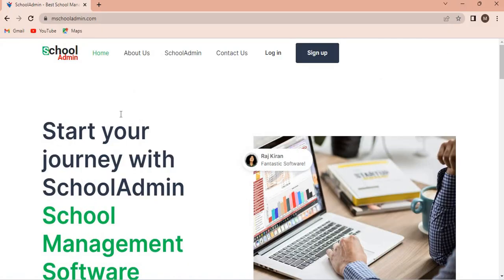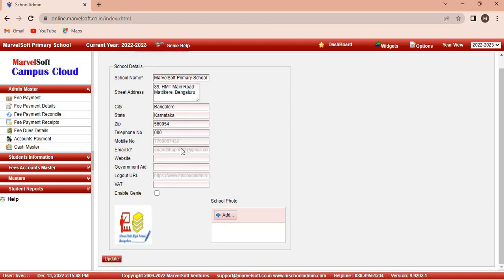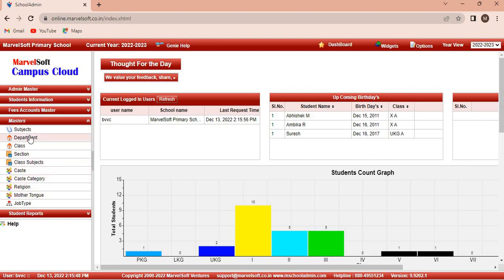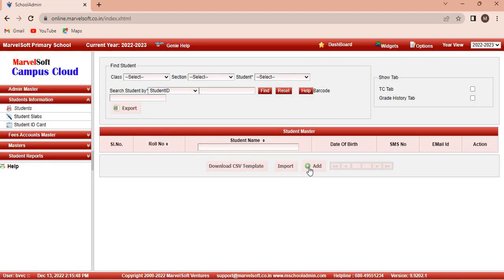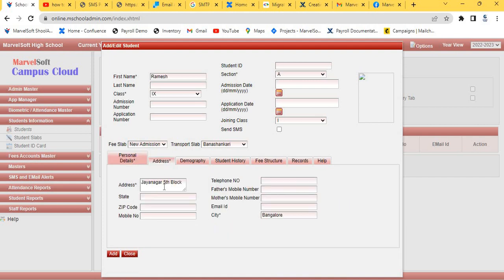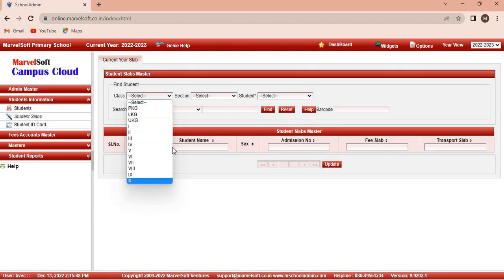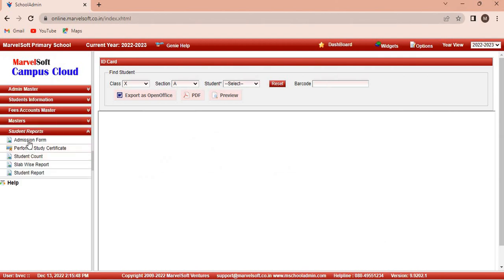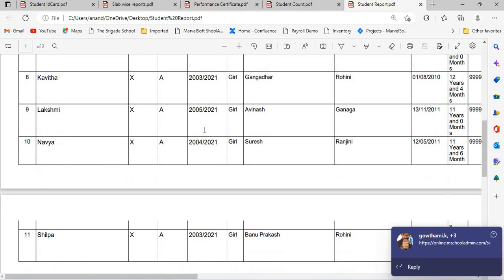Working with Student Module in SchoolAdminCE | Master Settings Required for Adding Students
Student information system, student management software, school admission software, schooladmin software, school admission register

Configuring SchoolAdmin global settings and master settings.  adding class, section and class subject. then adding students. class section wise. generate student reports such as student id card, school strength report, admission report, slab report, student admission register etc.,